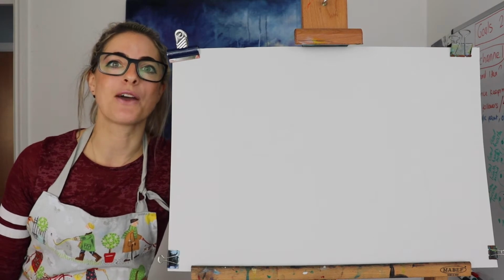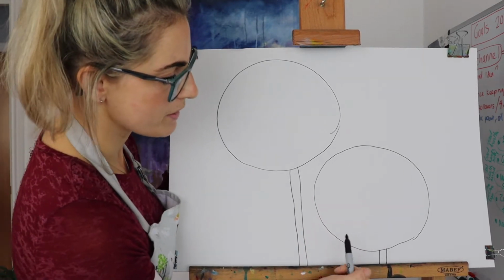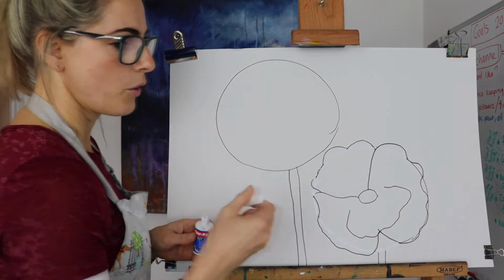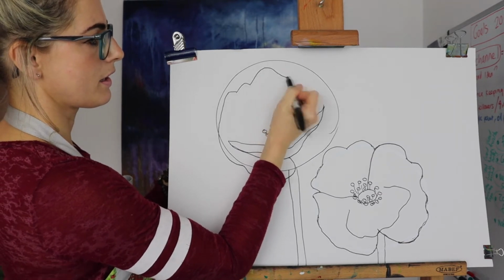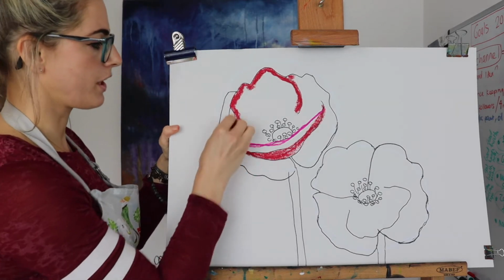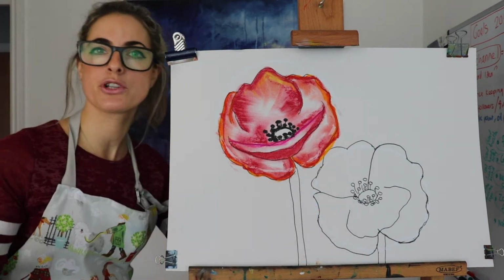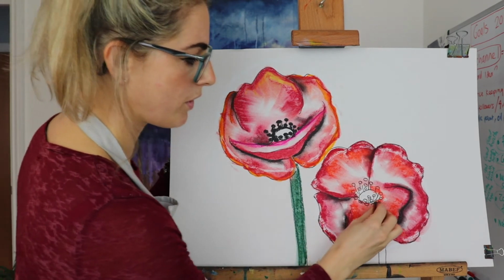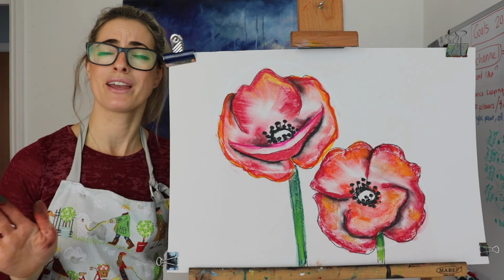Learn how to draw A POPPY: STEP BY STEP GUIDE (Age 5 +)